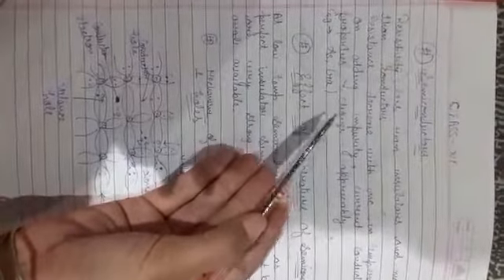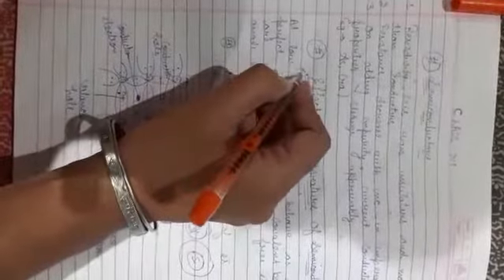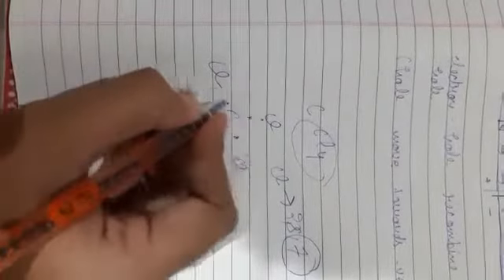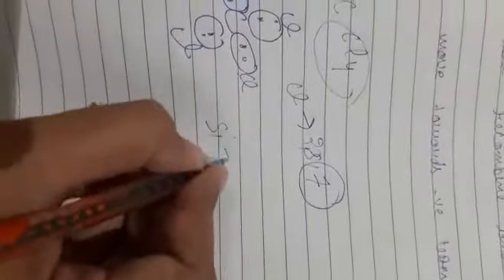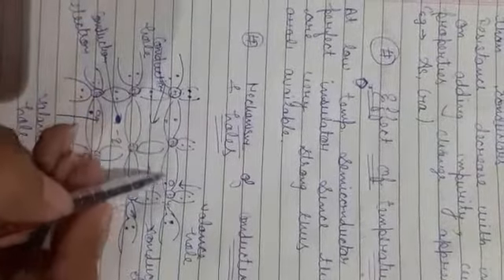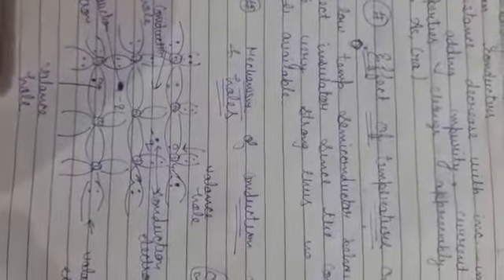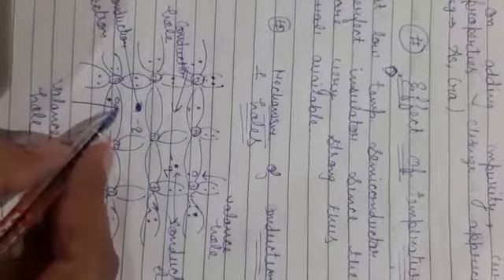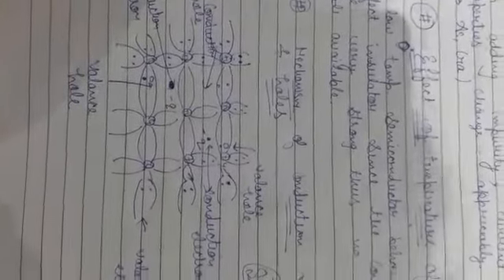Ms. Sheenam || Class- XII || Subject- Physics || Topic- Mechanism of hole and electron recombination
Ms. Sheenam || Class- XII || Subject- Physics || Topic- Mechanism of hole and electron recombination || DAV Public School, Sri Muktsar Sahib